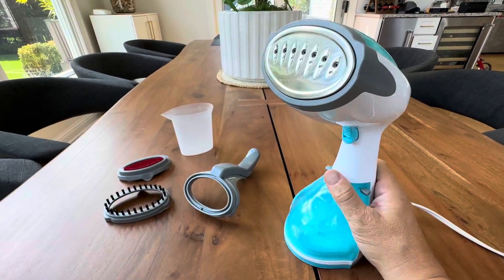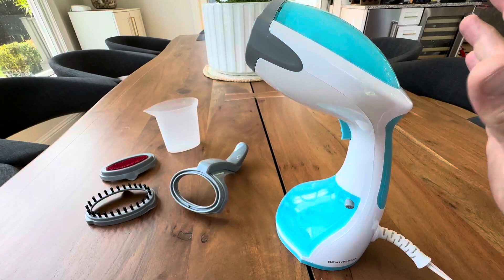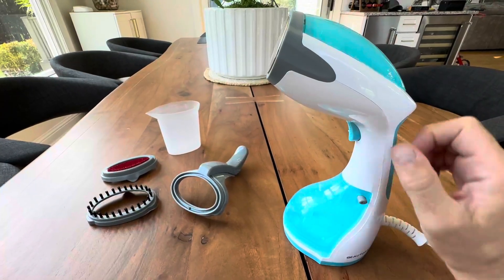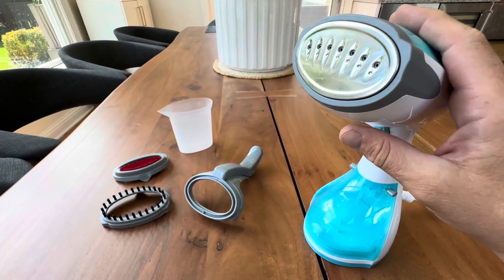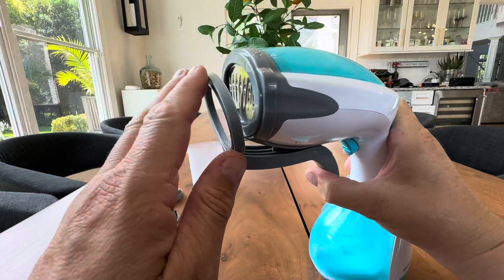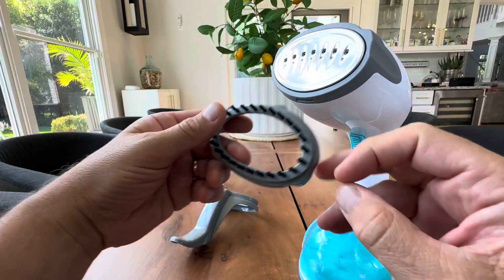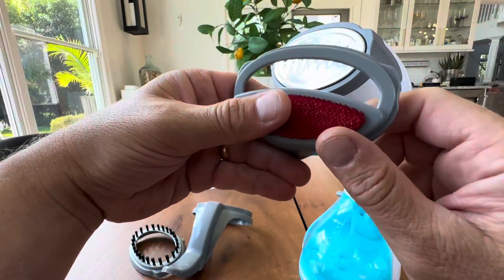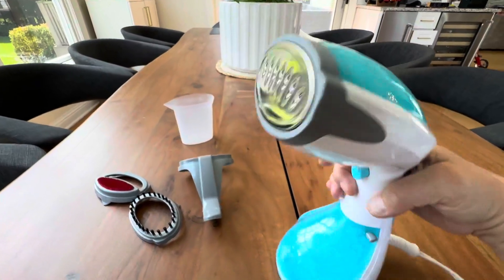BEAUTURAL Steamer for Clothes, Large Detachable Water Tank Review